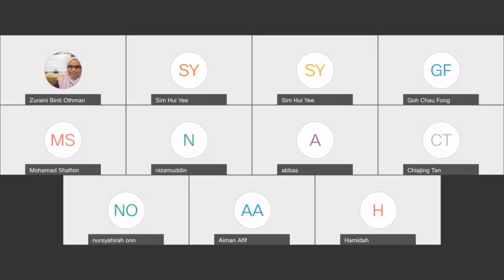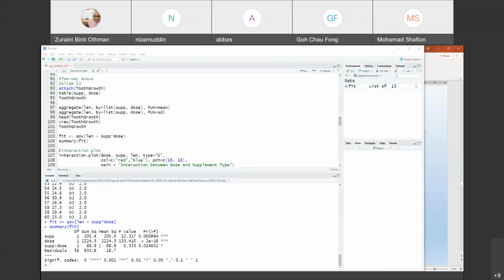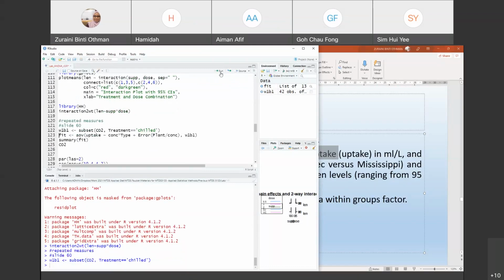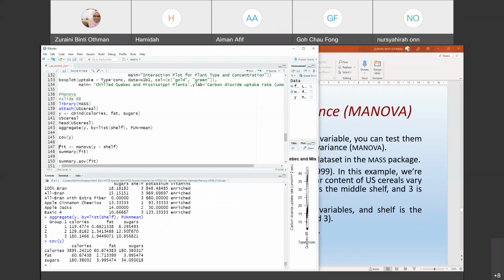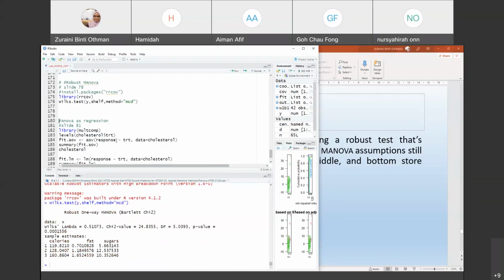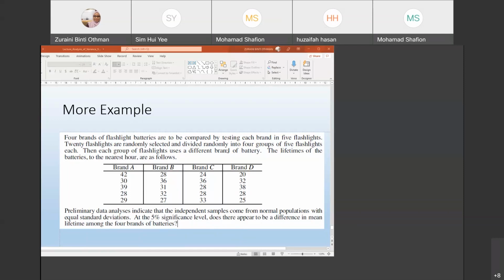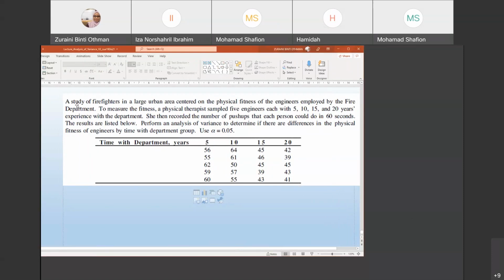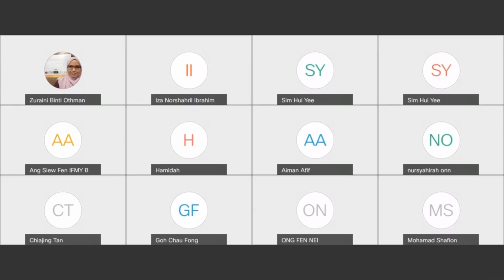Analysis of Variance Part II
MTDS 5133